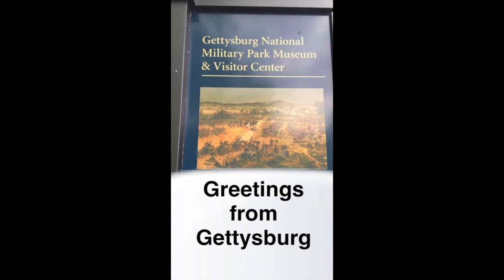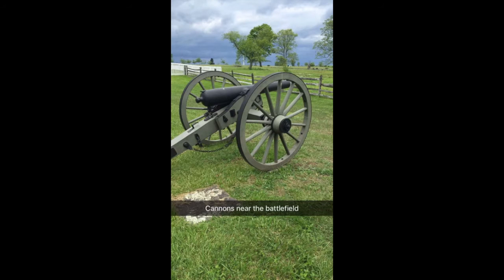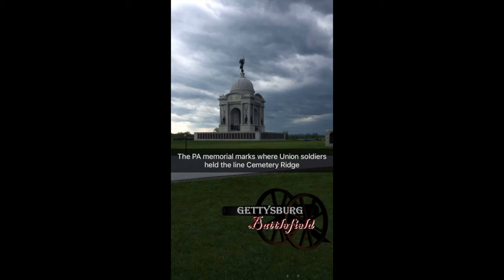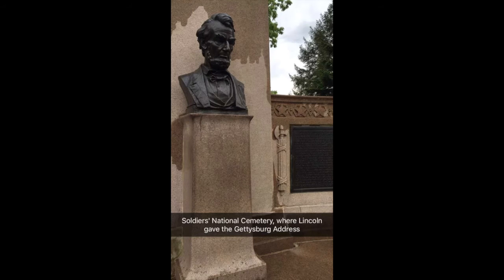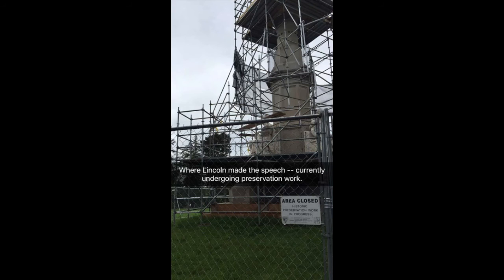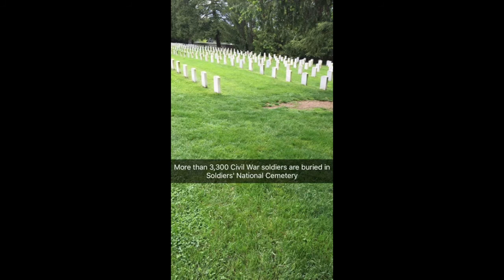Gettysburg Snapchat Visit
This video shows our visit to Gettysburg National Military Park.

Transcript:
It’s from our Snapchat account so doesn’t have sound like a traditional video. This particular clip shows our trip over the weekend to Gettysburg National Military Park.

Greetings from Gettysburg!

Today we are exploring one of our country’s historic battlefields.

These are some cannons near the battlefield.

Memorials line the grounds of the former battlefields.

The Pennsylvania Memorial marks where Union soldiers held the line at Cemetery Ridge.

Soldiers’ National Cemetery is where Lincoln gave the Gettysburg Address.

This spot is where Lincoln made the speech. It’s currently undergoing preservation work.

More than thirty three hundred Civil War Soldiers are buried in Soldiers’ National Cemetery.

And that’s a wrap from Gettysburg. Thanks for following along!

If you want more behind-the-scenes looks at our national monuments and museums, historical fun facts and even the occasional helpful hint in real time, make sure to follow us on Snapchat by searching for USAGov or using our Snapcode at the end of this video.